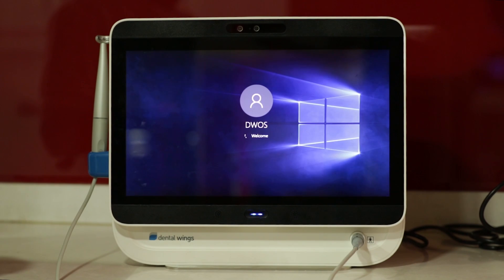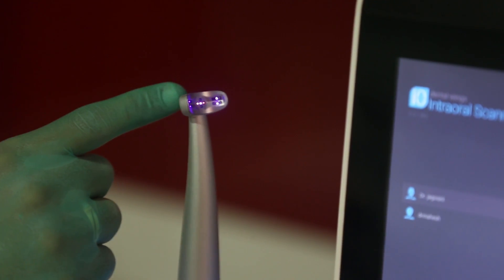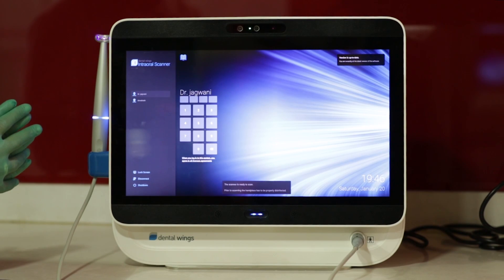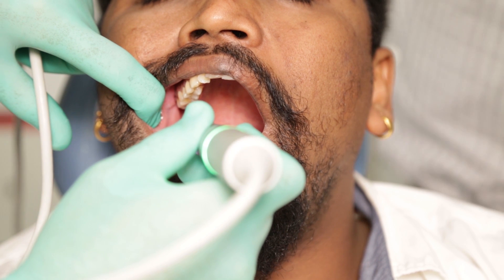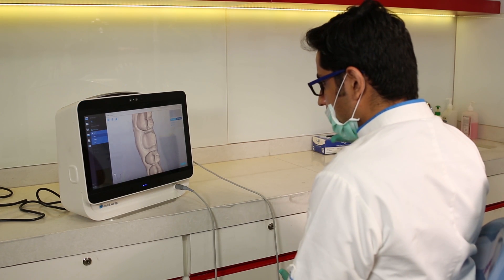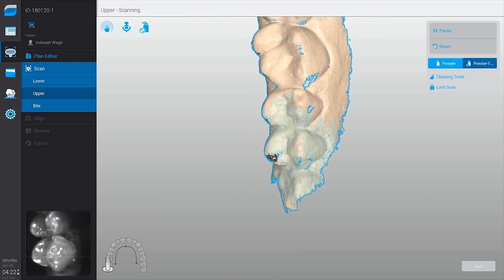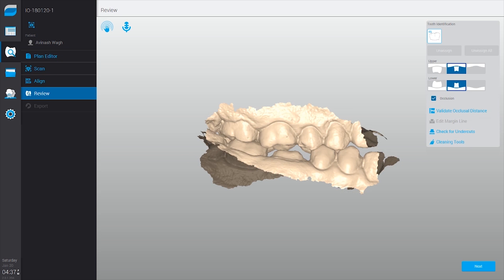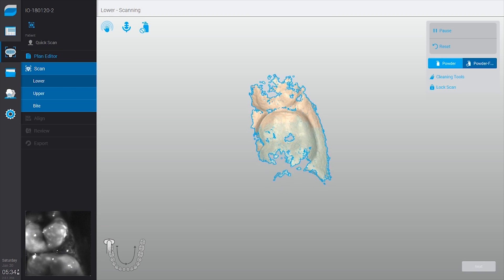Dental Wings Intraoral Scanner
Episode 43 -"Dental Wings Intraoral Scanner"

We are proud to announce the beginning of our new division - Chairside dealing with dental education and a host of dental related products meant for daily dentistry.

Upgrade your practice to the next level by incorporating this fantastic tool in your daily digital workflow.